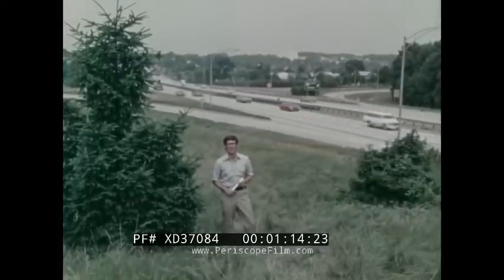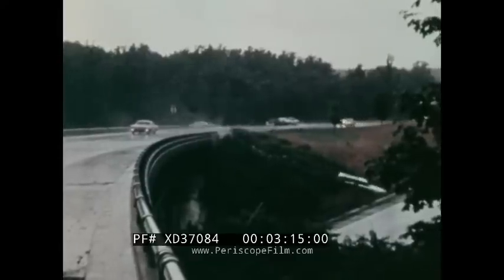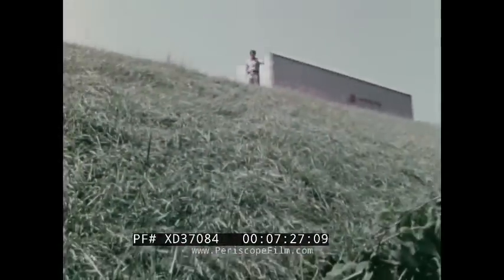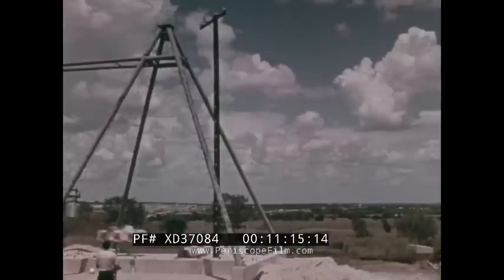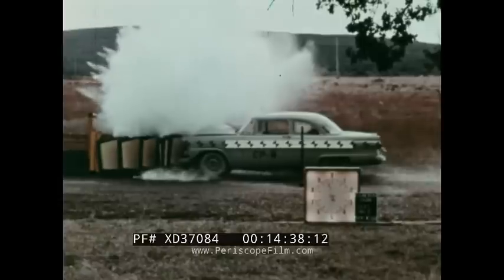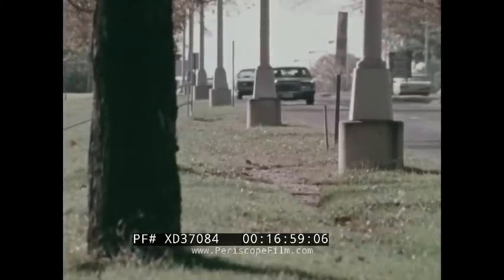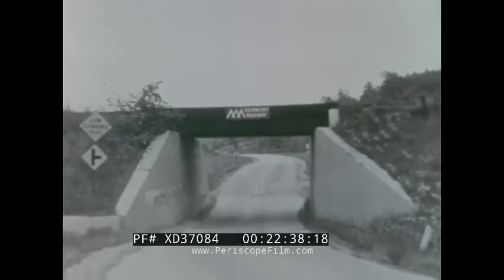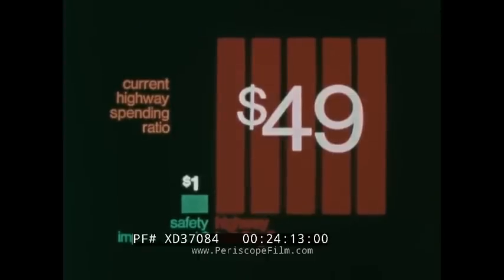“BOOBYTRAP!” 1972 INSURANCE INSTITUTE FOR HIGHWAY SAFETY FREEWAY ENGINEERING & DESIGN XD37084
This 1972 color film from the Insurance Institute for Highway Safety presents cautionary advice on avoiding the perils of a number of common roadside obstacles, using real world examples from Towson County, Maryland’s Interstate Highway I-146. The audience for this film is not just drivers, but government agencies that are responsible for providing and maintaining a safe highway system, presumably to promote the installation of safety barriers and guardrails  (TRT 28:17).

A roadside sign: “Thank You for Driving Carefully” and a flashing title, “Boobytrap!” (0:08). Slow zooms on various roadside obstacles intercut with car crash photos and the same bold red title overlay. The montage intensifies (0:16). Our host Ben Kelly, a man in glasses, walks along a grassy expressway embankment. His address continues in closeup (1:10). Ben introduces a series of lethal roadside hazards: Bridge piers, signposts, trees, and rocks (2:12). Accident footage shot near Washington, D.C. by a Congressional staff team investigating road designs that encourage skidding. Cars drive on a wet road with their headlights on. One car veers into a ditch. A Volkswagen Beetle skids and spins wildly across a curving highway. Other cars follow suit (2:41). A highway exit ramp forks, and a car, caught off-guard, struggles onto a traffic island. Other erratic drivers follow, including a large truck. A trailer narrowly misses a bridge pier (3:17). Susan P. Baker, a Maryland faculty member of John Hopkins School of Hygiene and Mental Health speaks in an interview, pleading for a removal of roadside obstacles (4:46). Photos of traffic accidents involving trees and guardrails (5:49). A speeding 1950s style car skips over a road’s shoulder and comes to rest on an open patch of grass (6:16). Ben appears before a scale model of a “cloverleaf” highway interchange. Crash zooms on miniature bridge piers, railings. Model ditches, drop-offs, signposts, light poles, utility poles, and guard rails (6:29). Real world footage resumes. Ben raps a bridge pier with a roll of paper. A craggy embankment: “How’d you like to hit these rocks at 60 miles per hour?” and another “unyielding light pole, anchored in concrete.” Ben stands in the road while admonishing a telephone pole, hugs a sharp guardrail, and stands between two signposts. Ben sits on a guardrail at I-146’s Exit 27 for Towson, Maryland (7:06). Footage from a fast-moving vehicle shows rocks and trees. A storm sewer and a montage of crashed vehicles from days gone by (8:12). Dr. William Haddon Jr., President of the IIHS and the nation’s first federal highway safety chief speaks (8:59). Ben returns. On the scale model, signposts vanish (9:51). A breakaway pole is demonstrated in a crash test film from the Texas Transportation Institute (10:35). A railing guards a grassy open shoulder. A guardrail leads to a dangerous bridge railing (11:31). A car hits a guardrail and bounces back into the road. Another, more flexible rail slows several speeding vehicles (12:15). A contoured concrete barrier is demonstrated in slow motion (12:53). British test footage of a tubed “dragon curb.” A violent head-on crash into a guardrail. Alternative flared and anchored rail designs (13:02). On the model, a sign posted on a gore area (13:38). Crashes into empty oil drums, sand, and water canisters (14:00). Crash cushions at a Golden Gate Bridge toll booth. The New York State Thruway (14:57). I-216 Exit ramp signs for Scaggsville (15:22). Dr. Haddon narrates footage of concrete posts near Washington, D.C.’s Dulles International Airport (16:15). Joe Linco, a New York TV repairman complains of a concrete stanchion over photos of hazards (18:15). Congressman John Blatnick of Minnesota, Chairman of the House Public Works Committee (19:26). Andrew Rico, General Counsel of the IIHS (21:17). Canadian “boobytraps” (22:15). A farm in Vermont. Dr. Julian Waller speaks on New England obstacles (22:48). An animated graph, “lives saved per $ spent,” shows spending favors construction over safety by a ratio of 49-to-1 (23:52). Henry H. Waitland, Director of the Office of Surface Transportation for the National Transportation Safety Board laments the situation. Ben sums up (25:09). End credits and thank you’s. Film conception and narration: Ben Kelley; producer and director: Leo Trachtenberg; written by Richard Hebert; edited by Paul Swedenburg; camera: Edward A. Barnett (27:02).